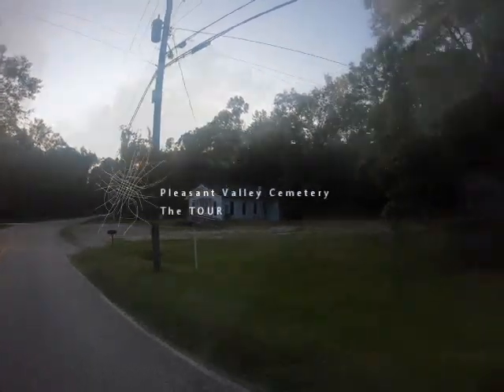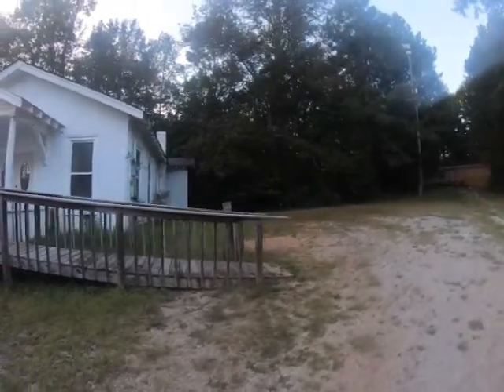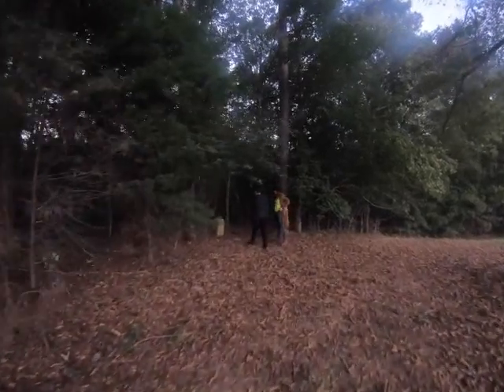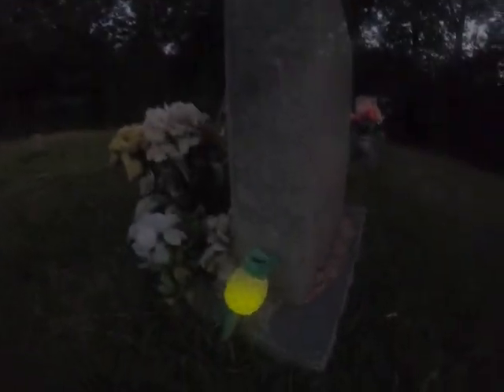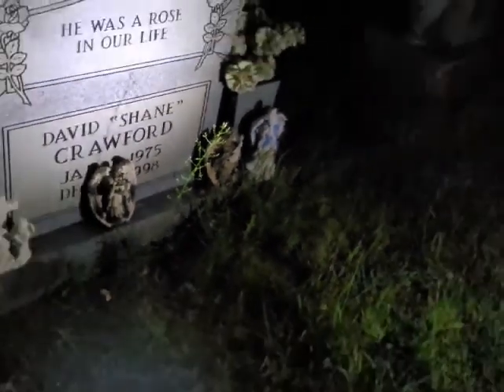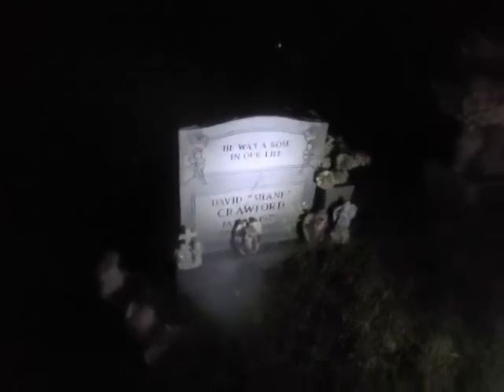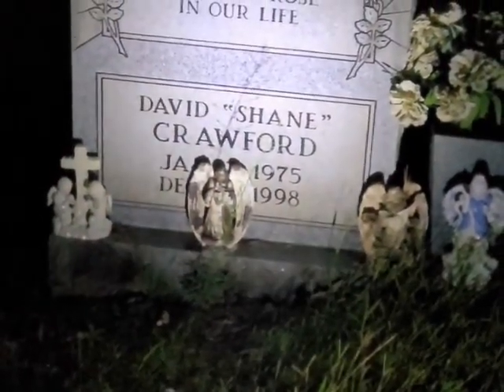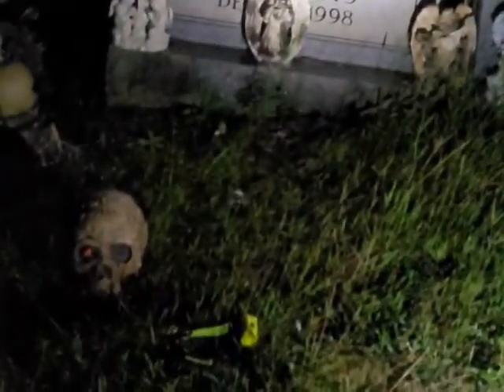An evening at PLEASANT VALLEY CEMETARY by the Abnormal Crew